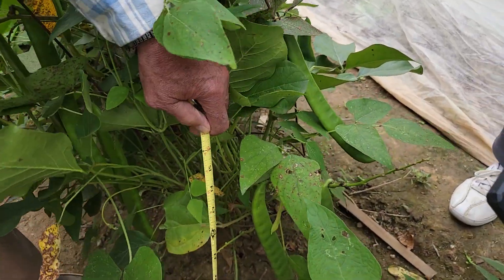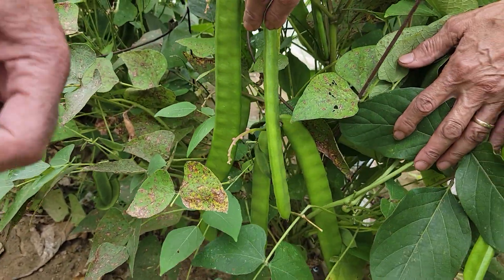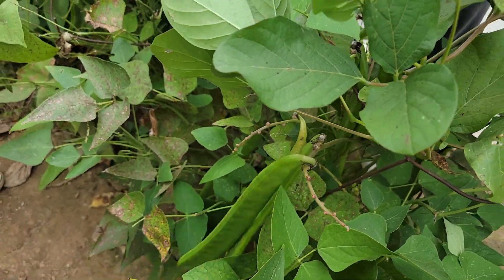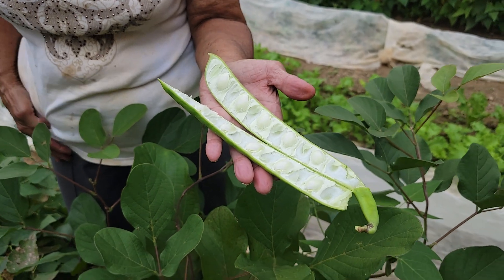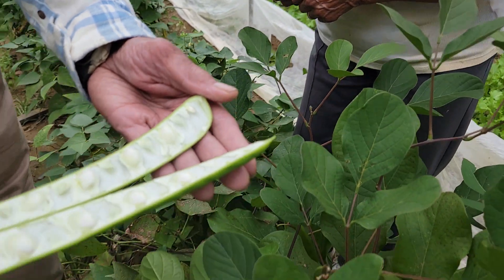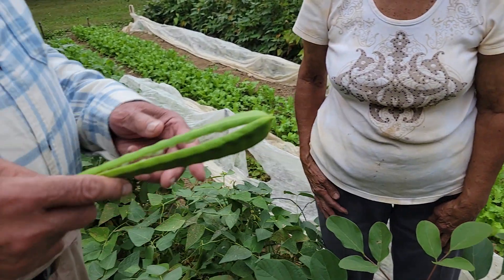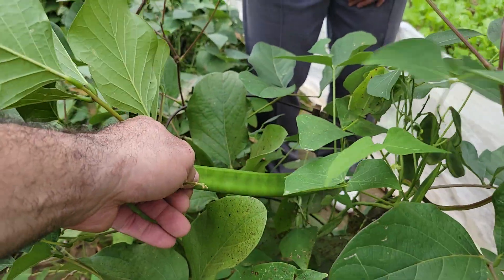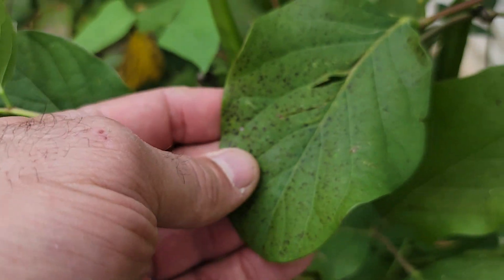Do you know what the heck this is?Something strange came up in my parents garden